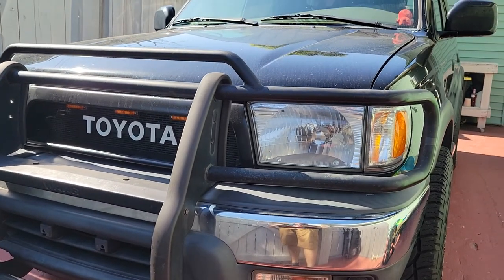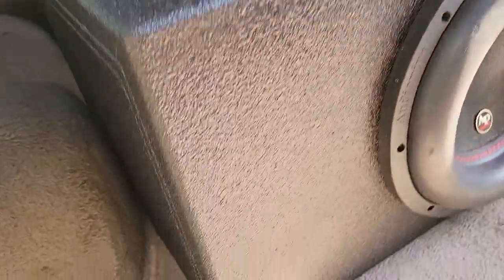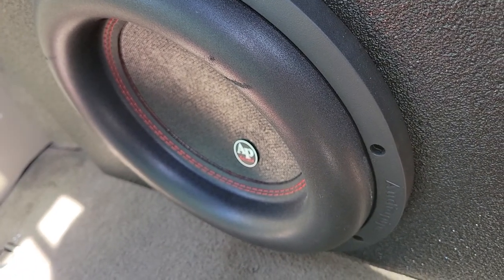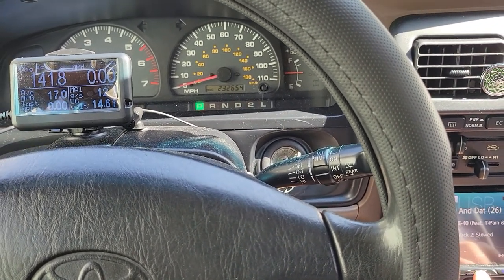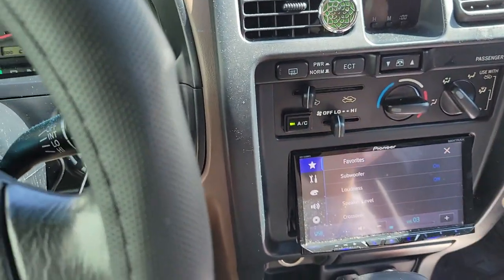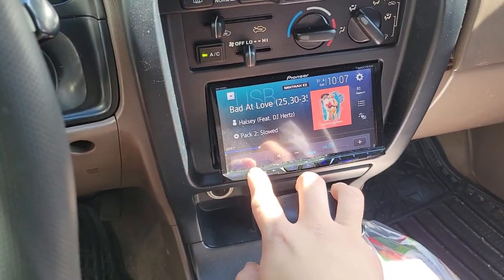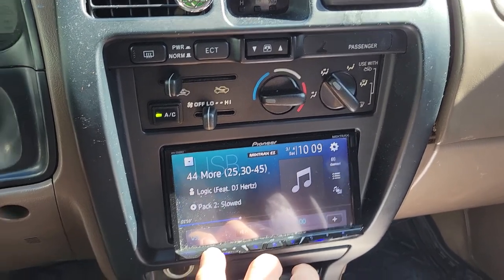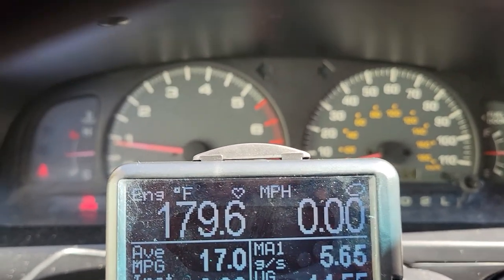2000 4runner Audio Pipe 4 stack Txx-BDC4-12 and Sound System Review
(The sound clip starts at 4:20)

Specs:
Skar Audio RPX65 (Front)
Skar RPX525 (Rear)
Skar Audio Cheap silk dome tweeters
Audio Pipe 4 Stack Subwoofer in Ported Box

Amps:
Tramps 400X4
CT Sound 1000.1D

Vehicle:
AMG Battery
140Amp alternator
Sky High Car Audio Big 3
4ga OFC Amp Kit